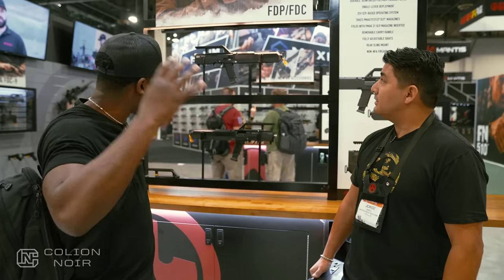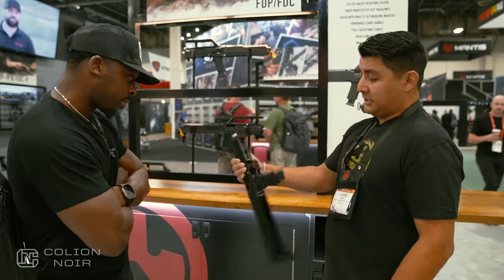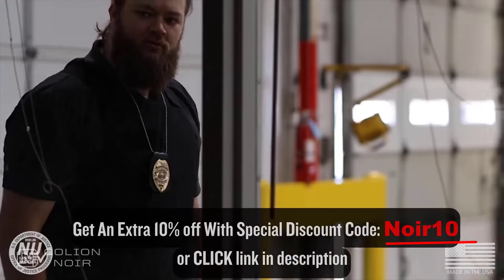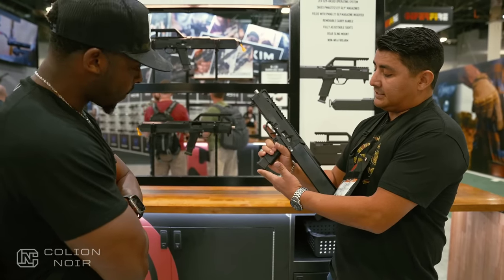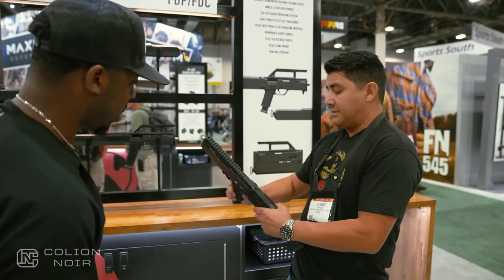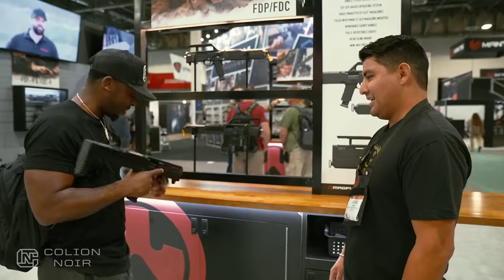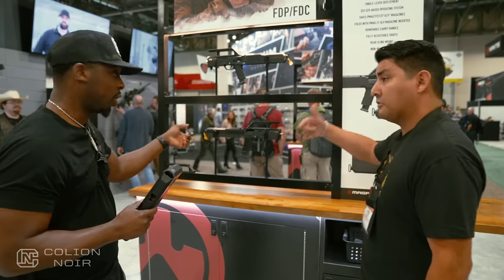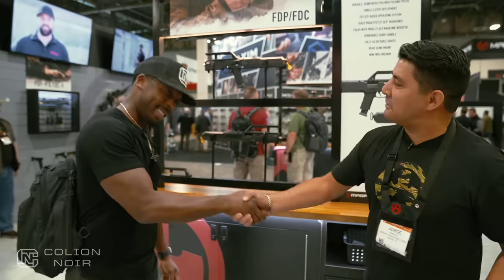Is This The Most Concealable Personal Defense Weapon?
Magpul FDP FDC Review

I have a strong interest in the PDW platform, as I believe it offers the best capabilities for everyday self-defense while still being easily carried. Recently, I've seen the FDP/FDC mentioned on social media and became intrigued. I was pleased to see them at the Magpul booth during my visit to SHOT show.